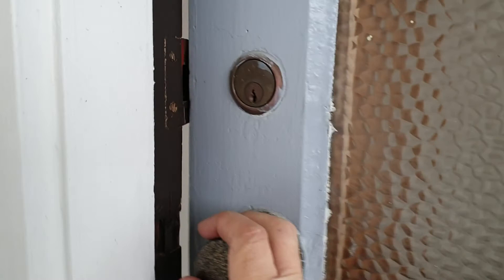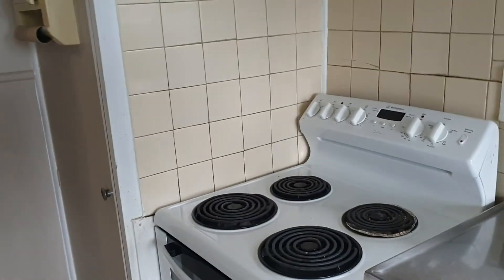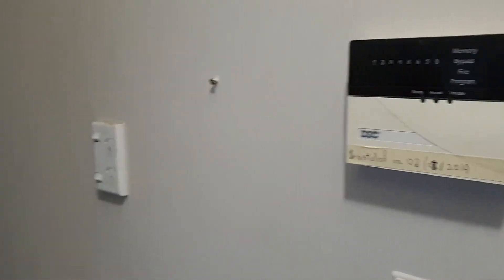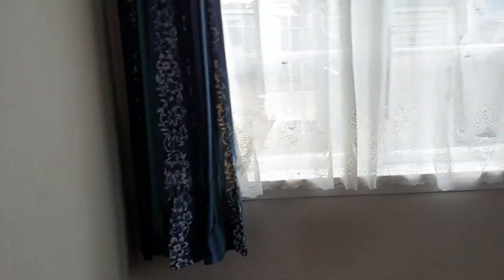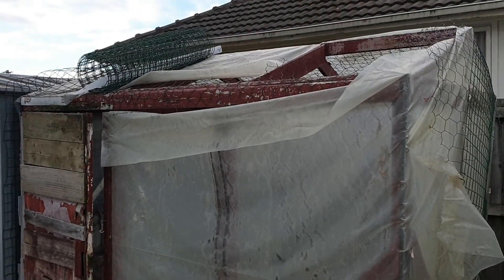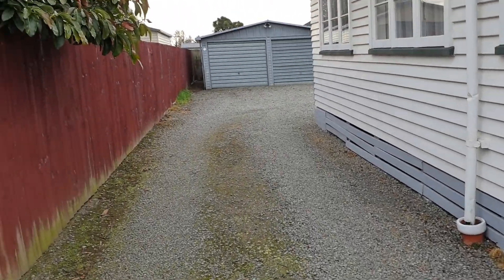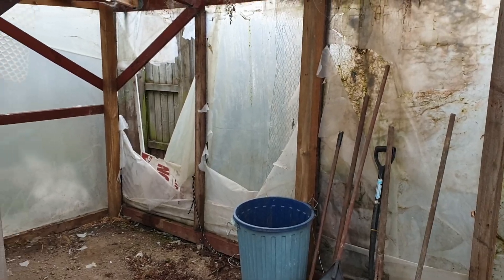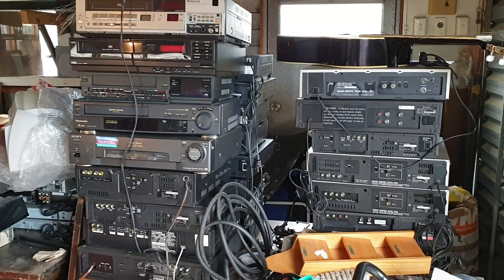4 Primrose st.